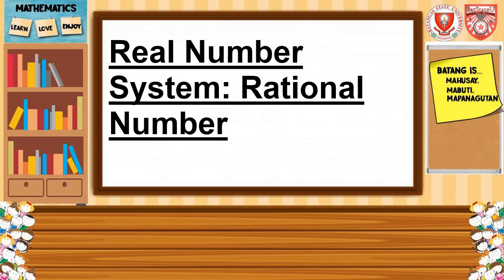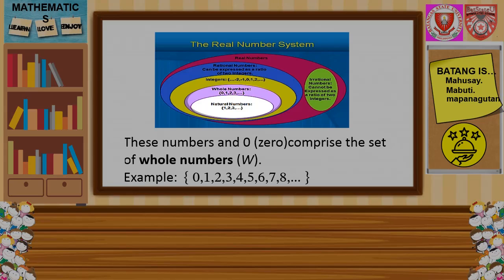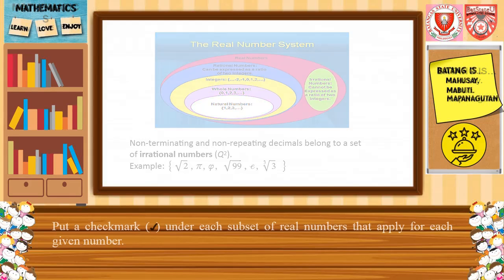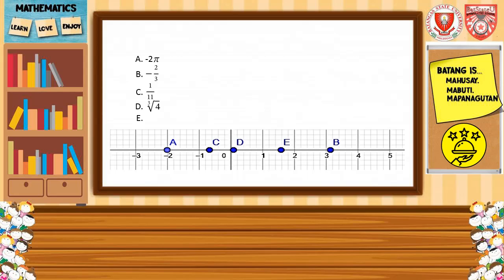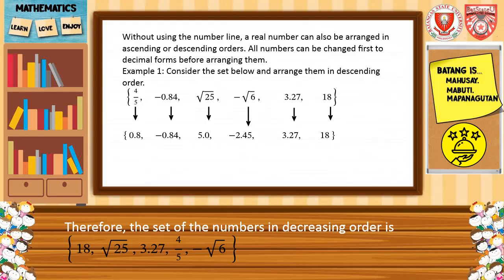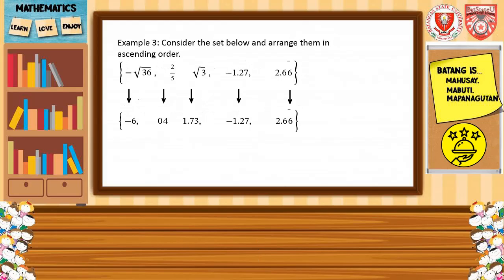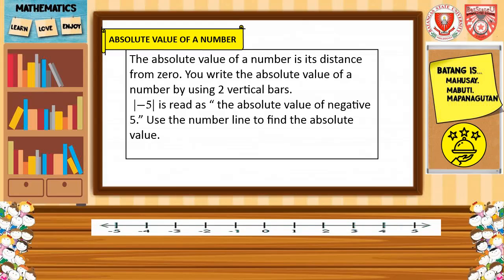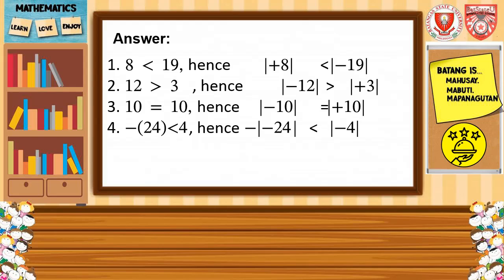Real Number System | G7 LESSON 5